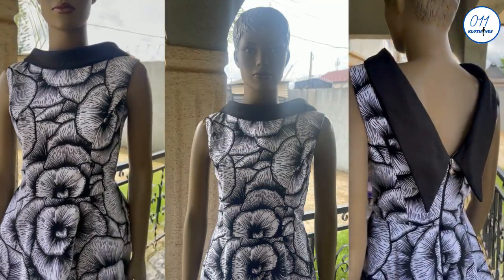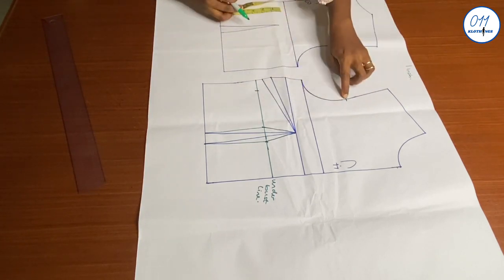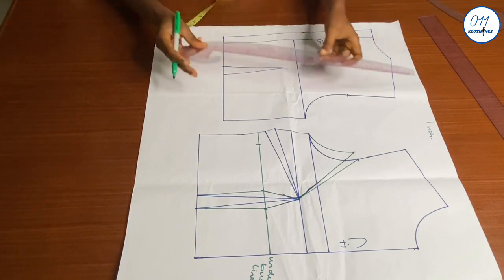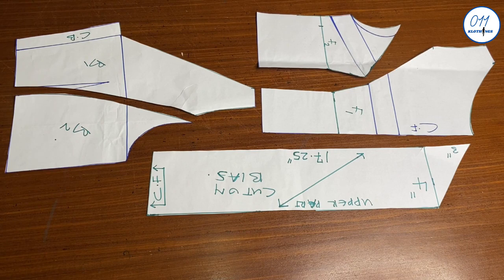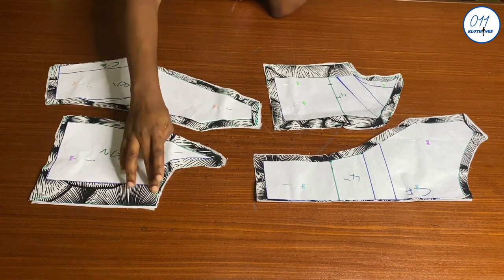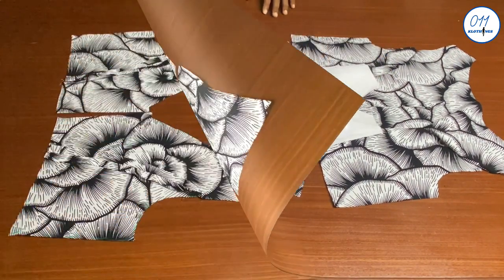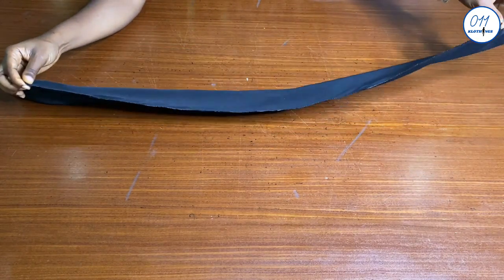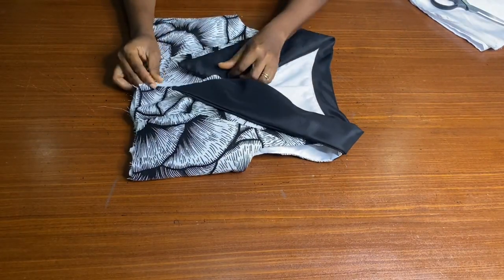HOW TO DRAFT, CUT, AND SEW AN OUTFIT WITH A PRINCESS DART BUSTIER AND A ROLL COLLAR DETAIL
Hello, lovely people! In this tutorial, I shared how to draft, cut, and sew an outfit with a princess dart bustier and a roll collar detail.

You will need your half-scale basic bodice pattern for this. This is a detailed tutorial on how to make yours:

HOW TO DRAFT THE BASIC BODICE PATTERN USING THE BUST DART TECHNIQUE

TIMESTAMP:

0:00 - INTRODUCTION

01:48 - ALTERING THE FRONT AND BACK BASIC BODICE BLOCKS INTO A PRINCESS DART BUSTIER PATTERN

05:58 - ALTERING THE FRONT AND BACK BASIC NECKLINES TO ACCOMMODATE THE ROLL COLLAR

07:48 - MEASURING THE LENGTH OF THE FRONT AND BACK NECKLINES

11:24 - DRAFTING THE ROLL COLLAR PATTERN

13:55 - CUTTING OUT THE PATTERN PIECES FOR THE BODICE ON FABRIC

16:17 - CUTTING OUT THE ROLL COLLAR PATTERN ON FABRIC

18:42 - SEWING THE BODICE PIECES TOGETHER

20:01 - SEWING THE ROLL COLLAR

26:52 - CONCLUSION